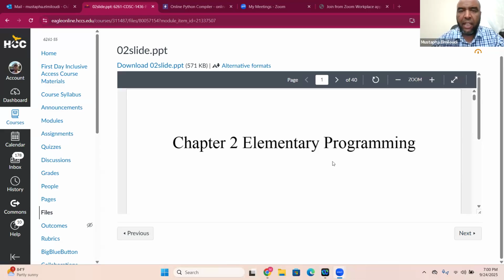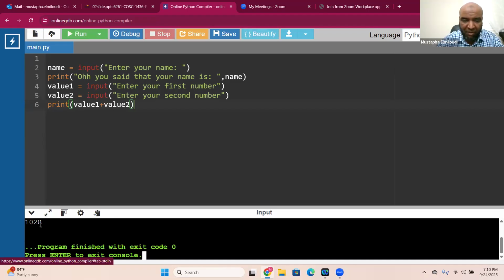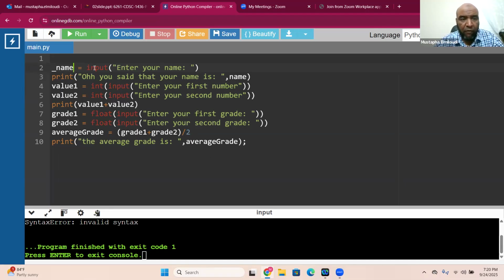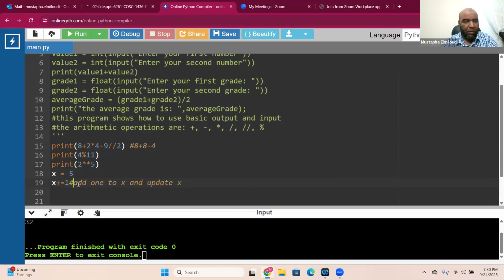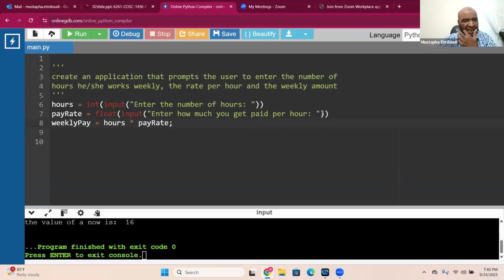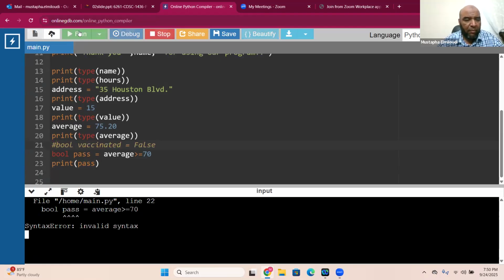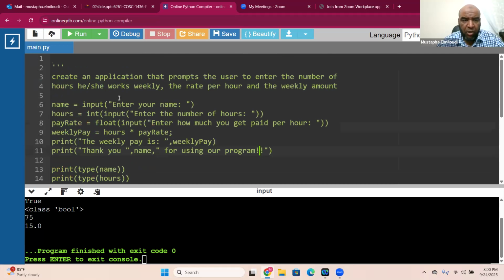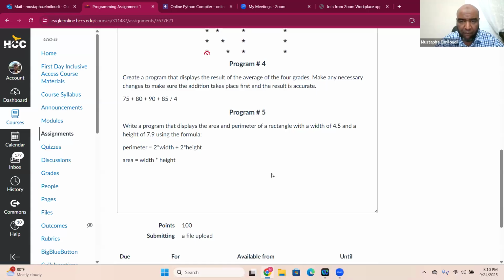COSC 1436 Python Elementary Programming